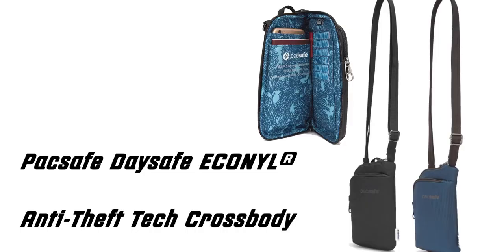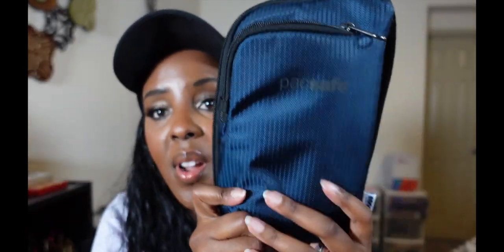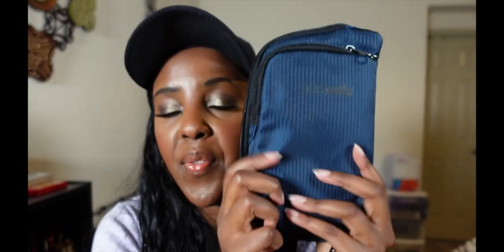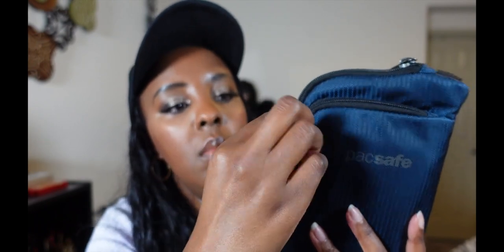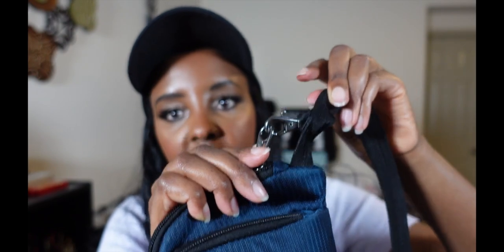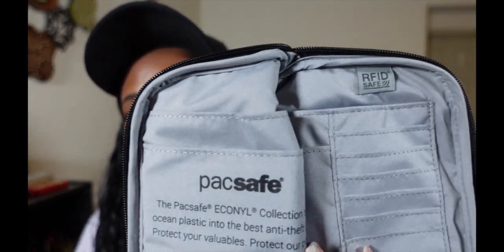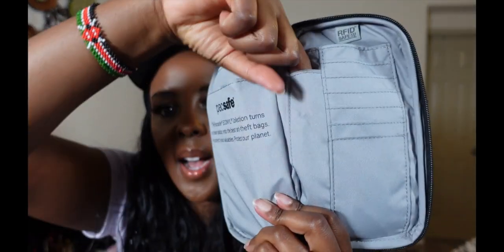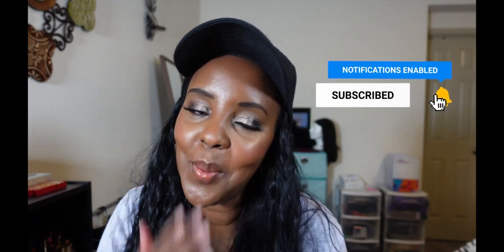You need this|Ultra compact Pacsafe Daysafe Anti-Theft Tech Crossbody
Hey Friends, this little bag shocked me!

It is ultra compact and secure crossbody with designed features RFID-blocking technology, slash-resistant construction, and an adjustable anti-theft lock system to keep your items safe and secure. Plus, it's made with ECONYL® recycled nylon, so you can feel good about your purchase knowing that you're helping to reduce waste and emissions.

It can hold 2 phones, 2 passports, credit cards, ID and a pen!

GET TO KNOW ME:

👋🏿 Hi! My name is Grace and I'm a makeup and skincare lover.  I also love to travel and love planes.  I'm also a Registered Nurse with 17 years experience in the critical care field and have a Master's in Public Health . I'm also a Data Analyst.

My love of travel has taken me to many countries but not enough in my books! So I will also be sharing my travel trips, and experiences etc with you all. My plane admiration and aero engineering started way back when I was a kid admiring planes in the Air force and Army.

Fun Fact: I have flown a small plane (with the help of my instructor of course)

ps: Neema is Grace in Swahili, which is my national language